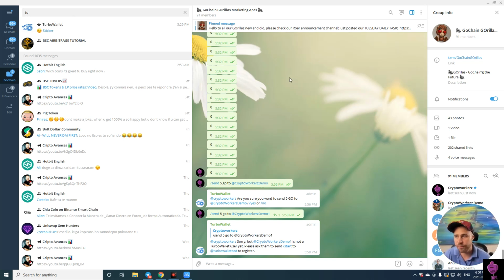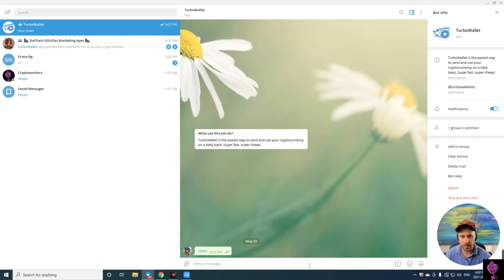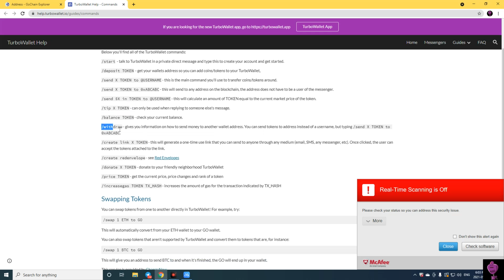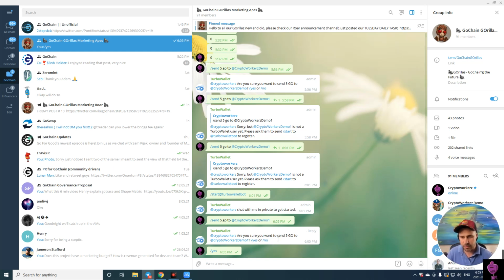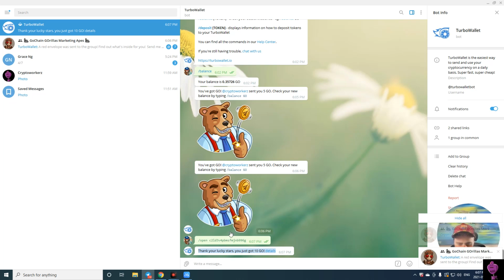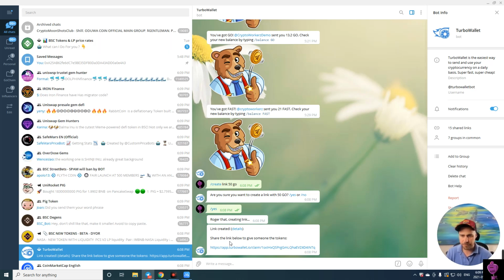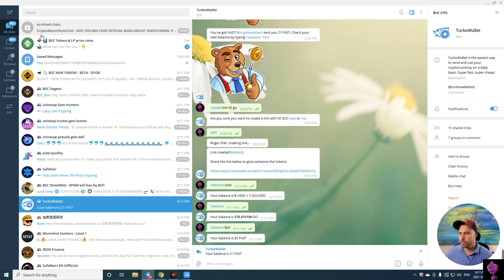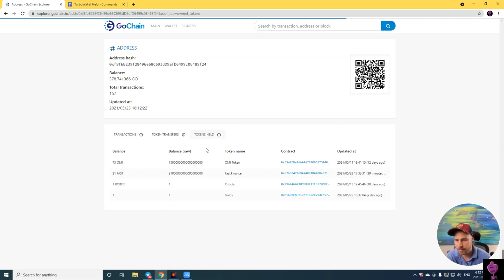TurboWallet Tutorial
TurboWallet Description
Turbowallet is personally my favorite app and wallet and as a marketing fan I was amazed at its potential as a tool for marketing firms and promoters. I really think this will be the future tool for directing traffics and incentivizing community followers.

Further the ease of transaction will make this style of wallets the future of blockchain as it eliminates the cumbersome and clunky way we currently send funds around on the blockchain. Eliminating the need to send complicated addresses and QR codes that are very easily confused because at a glace there is no real way to identify them.

Then we dive into the really cool marketing tool features this wallet offer like the "RedEnvelope" (Easter Egg) and "Create a link" which is a sure and fun way to drive traffic to any of your landing pages, websites, Telegram groups, and any other online space you can think of.

Video Content
In this tutorial we should you how to open your own TurboWallet, and walk though a few of the comment commands, and show you where to finds the full list of comments. We allow transfer funds from one TuboWalletto another as well as send fund from a MetaMask wallet to the TuboWallet.

Just because the video was getting too long i was not able to cover all of the cool features this wallet offers so i encourage users to visit the command page and try for themselves all the fun activities you can do with this amazing wallet.

Helpful Links Used in this Tutorial:
TurboWallet Telegram Handle @turbowalletbot

I hope you have found todays tutorial helpful.

Please let me know what other subject or content you would like me to cover in my next videos.

Join me in my GOrillaz community piloted promotional group where I host daily social games that let you win and earn $GO and other crypto currencies.

Oh yeah and do smash that Like button;

Till next time, I’m your host CryptoWorkerz – Unity